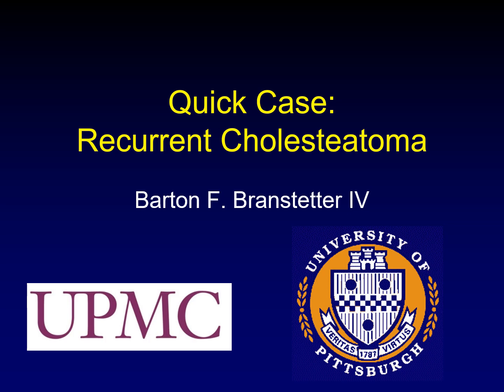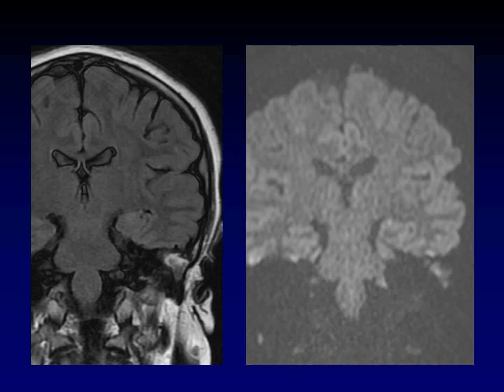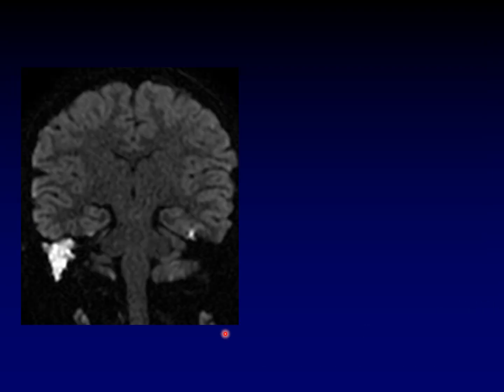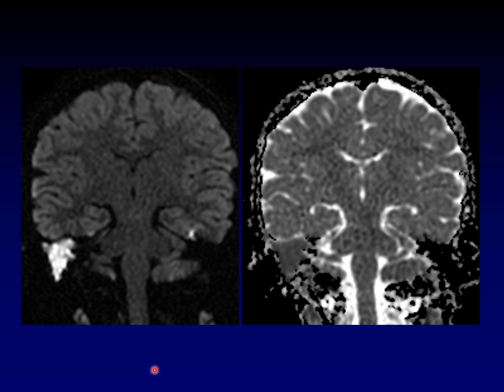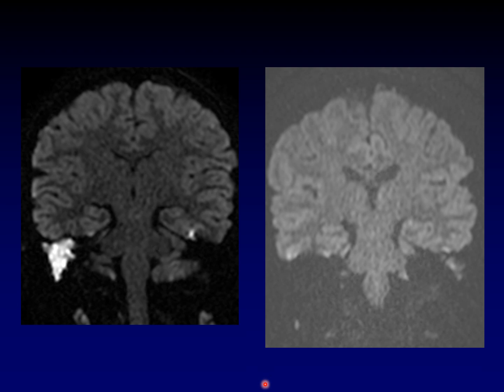Quick case: Recurrent Cholesteatoma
Non-echoplanar DWI has revolutionized the care of patients after cholesteatoma surgery.  Does this patient have a recurrence?